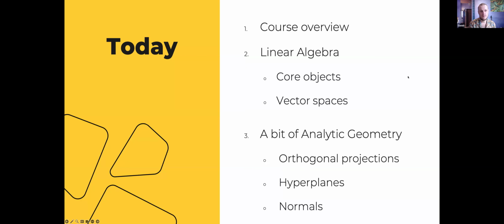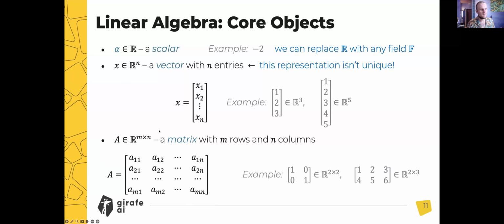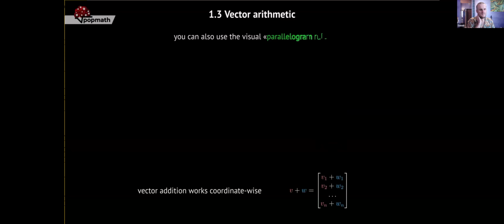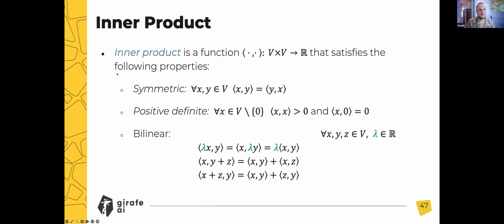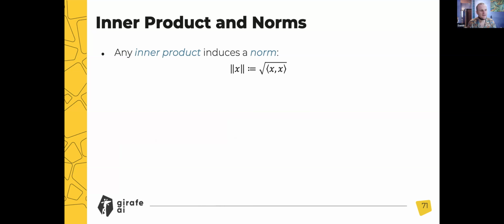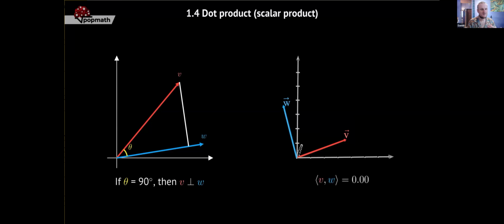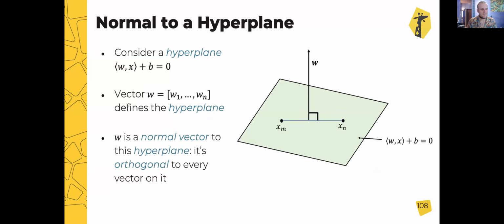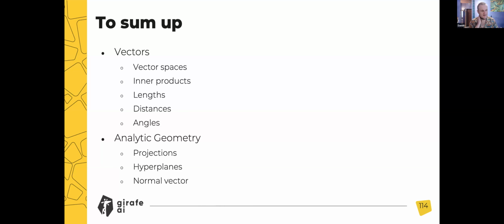Euclidean spaces | L01 | Math refresher | 25f | girafe-ai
Seminarist: Grigoriev Daniel
Topic: Euclidean spaces
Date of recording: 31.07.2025